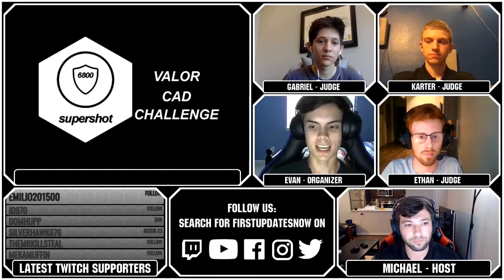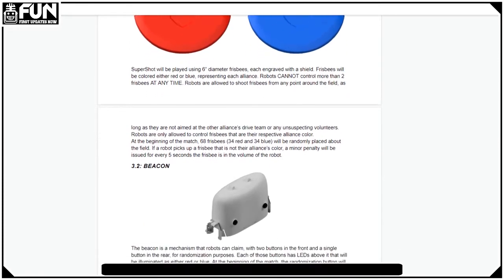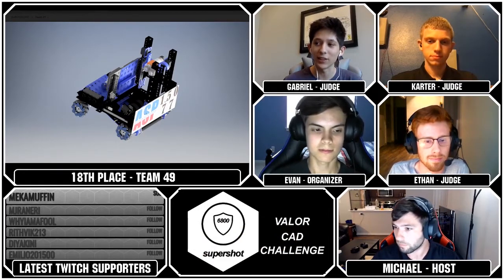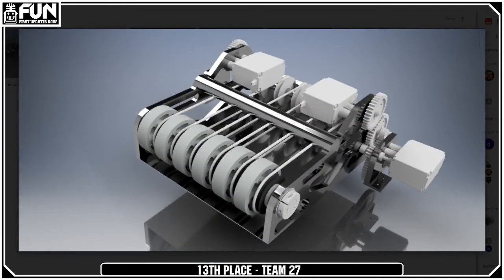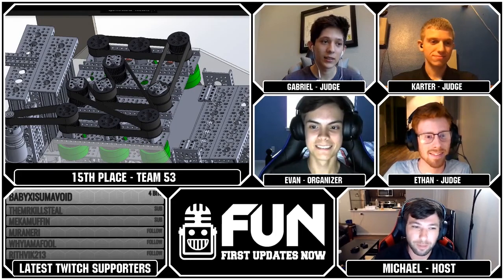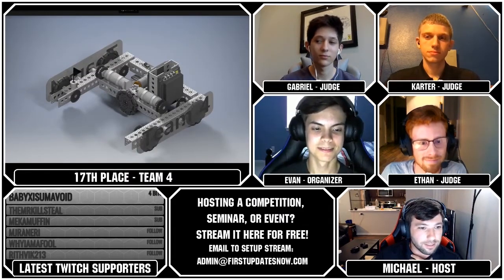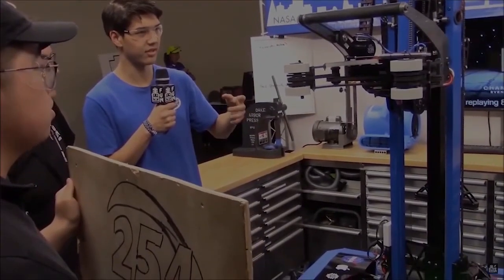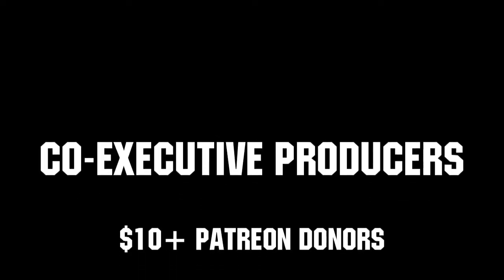Ranks 11-24 Random Valor CAD Challenge - Supershot - First Updates Now